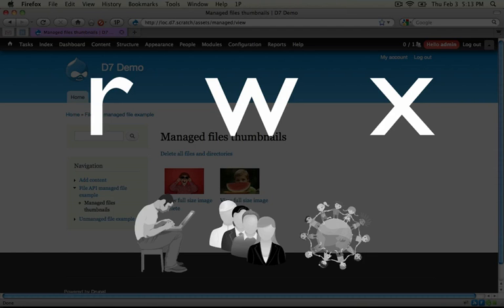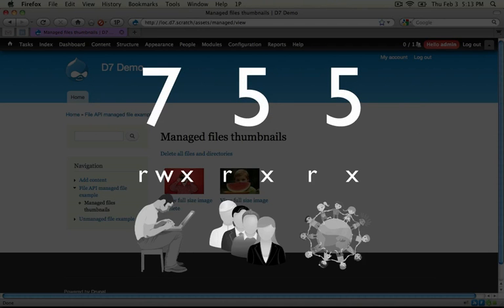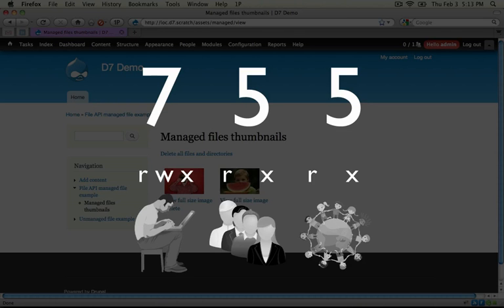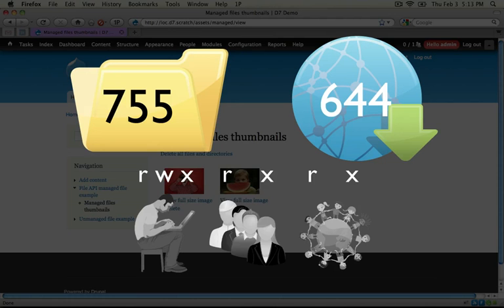how file and folder permissions work and best practice